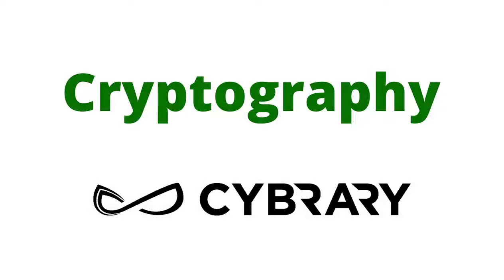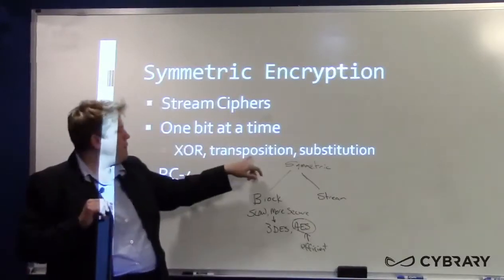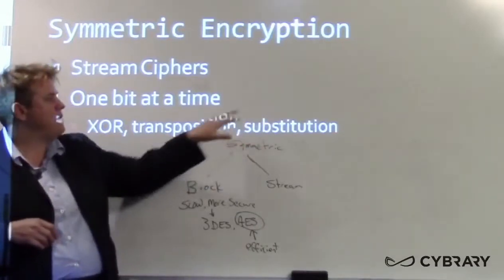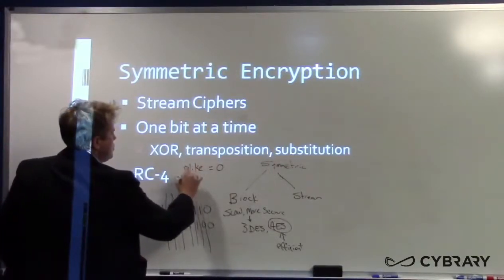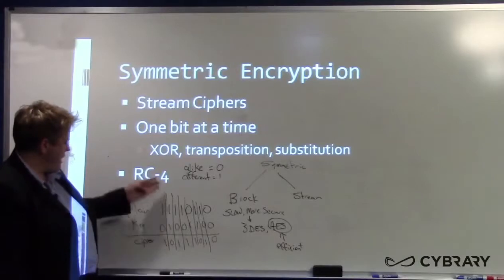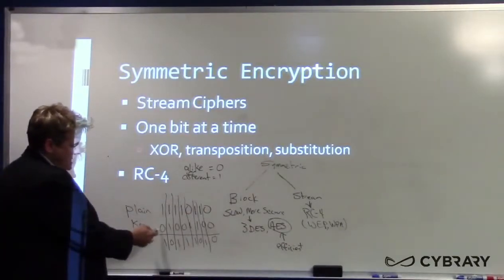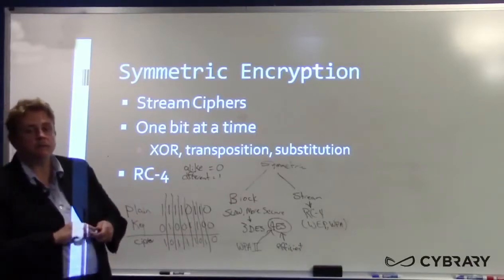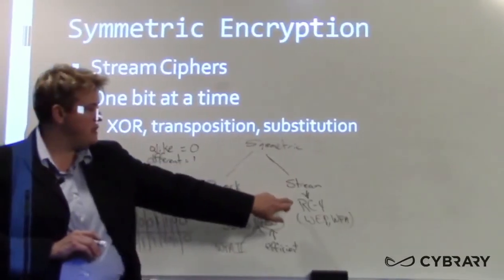Cryptography Stream Ciphers, XOR and RC4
Stream Ciphers, XOR and RC4

As a continuation of learning about Symmetric Encryption, this lesson explores the other type of cipher: Stream Ciphers.

We’ll go much deeper into what happens during XOR (which stands for exclusive Or), what transposition and substitution is, and whether or not multiple transposition and substitution is preferred. You’ll also observe a rich demonstration of how XOR provides encryption, learn what RC4 is and what takes place at the encryption and decryption level.

As a Penetration Tester, you must understand the key functions of each of these events, what their impact is on each other and how to determine when to use one over another in Symmetric Encryption
For more updates :